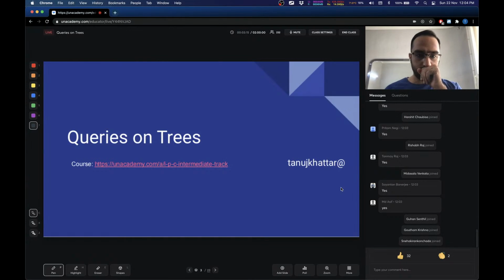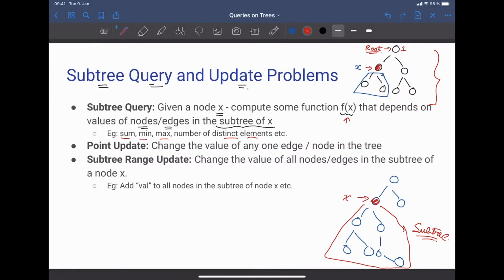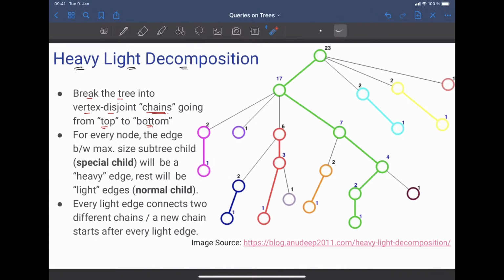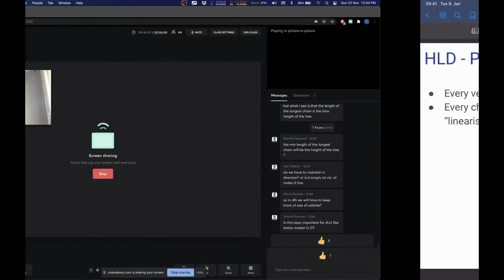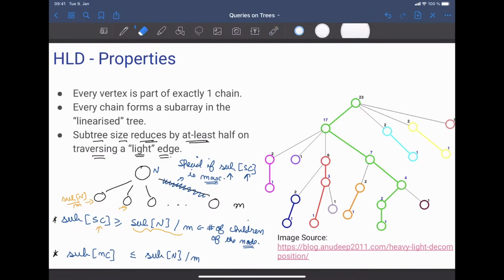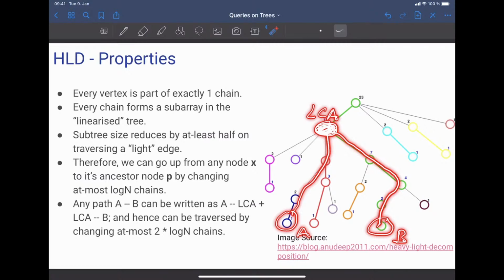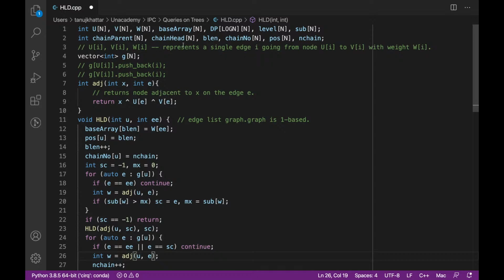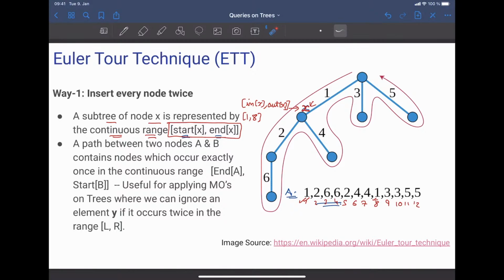Queries On Trees || Indian Programming Camp 2020 - Intermediate Track || Tanuj Khattar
In this lecture, Tanuj will discuss techniques to solve problems involving path query & updates or subtree query & updates. Specifically, we discuss Heavy Light Decomposition and Euler Tour traversal techniques to flatten a tree.

The Indian Programming Camp is a 3-day programming camp by CodeChef to enable learners to better their programming skills. We will have live classes and problem-solving by some of the top-rated programmers in the country. The Intermediate track will focus on Graphs, Trees, Game Theory, String Hashing, etc.